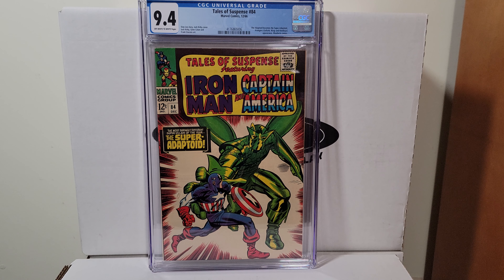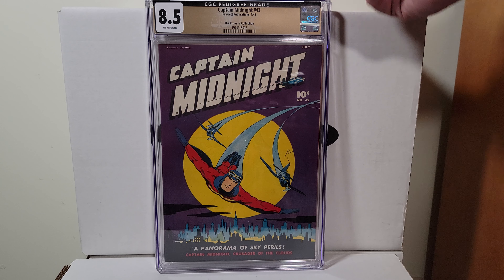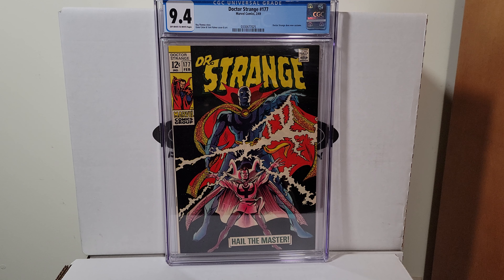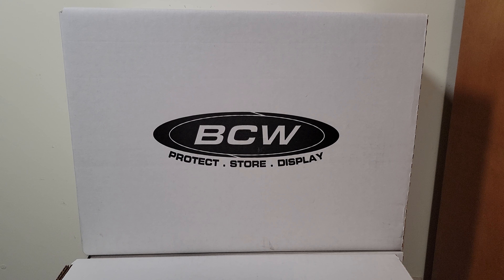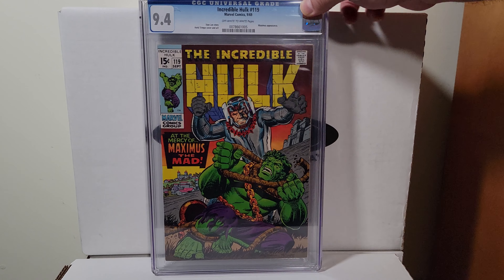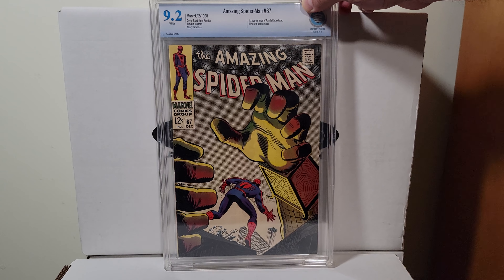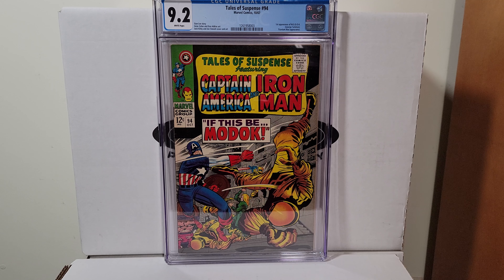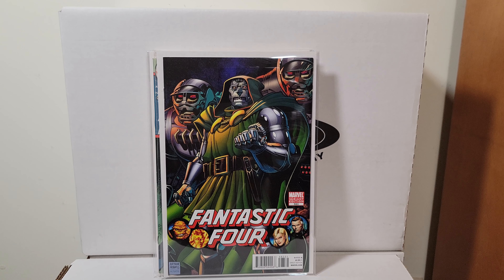Top 50 Comic Books 2024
Some of my favorite comics in my collection.